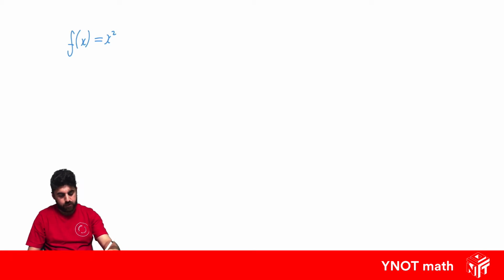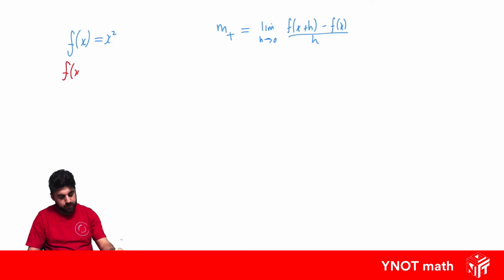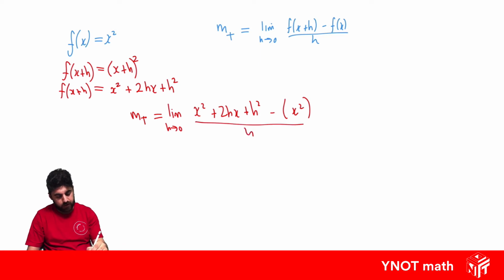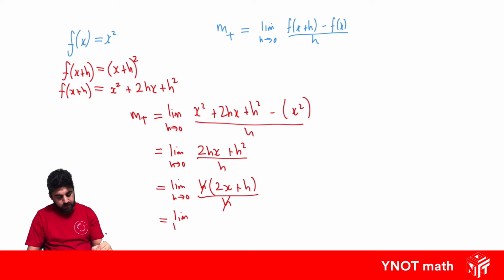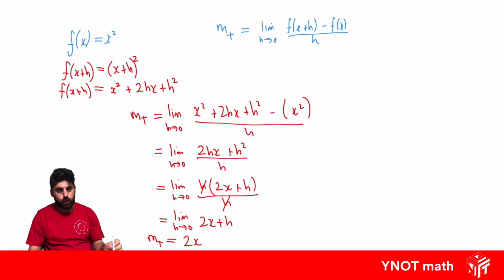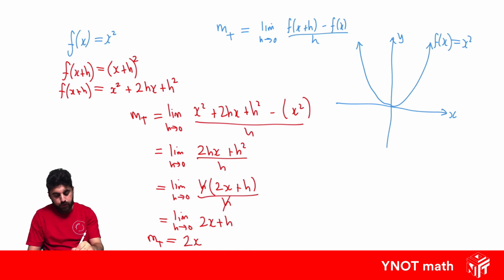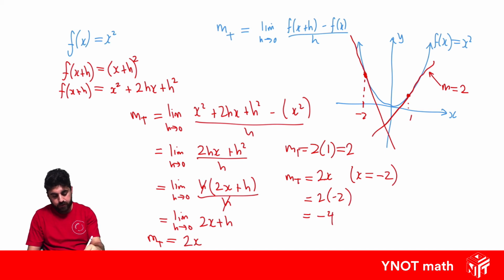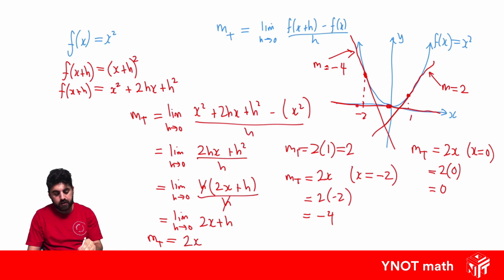Applying First Principles